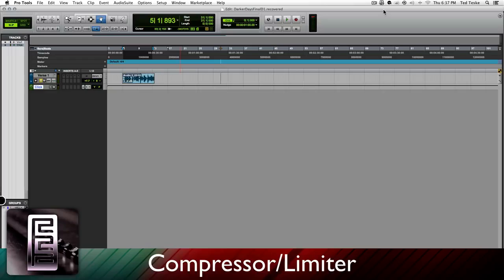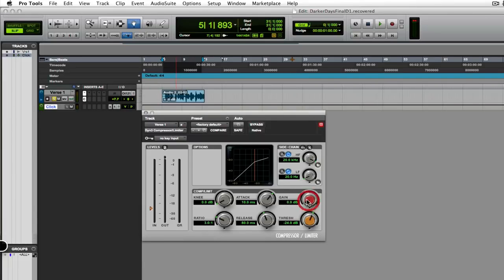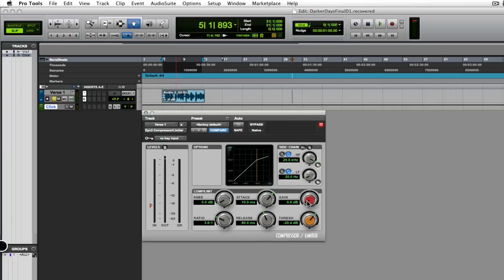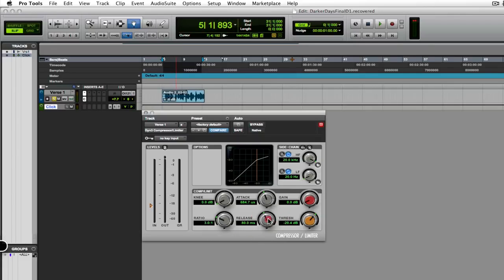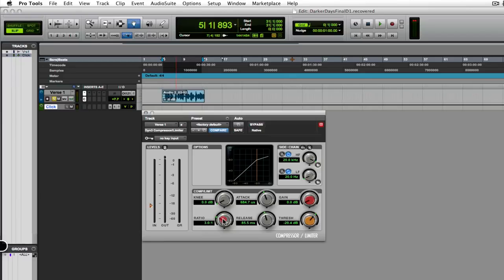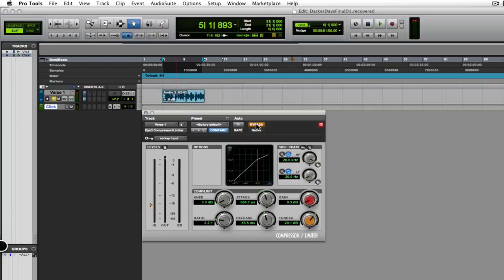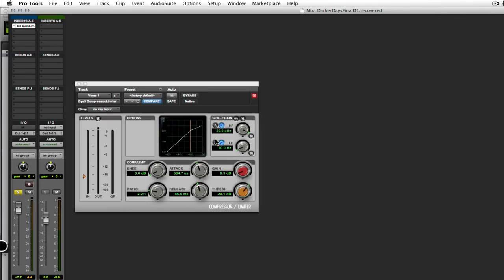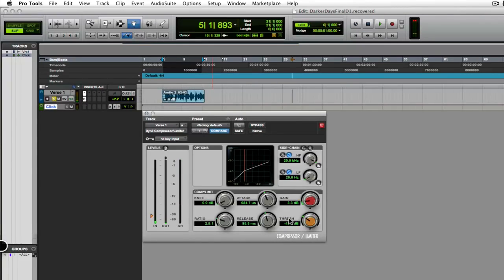Using the Compressor Limiter in PRO TOOLS